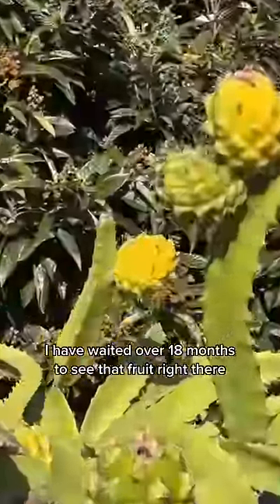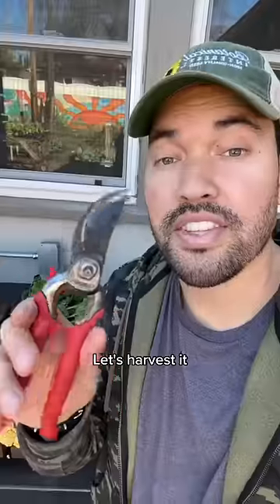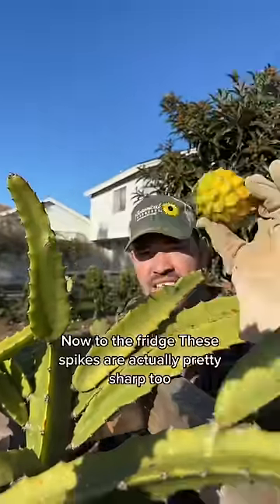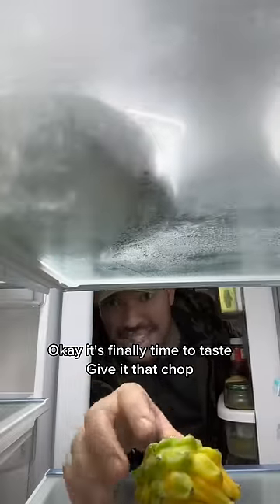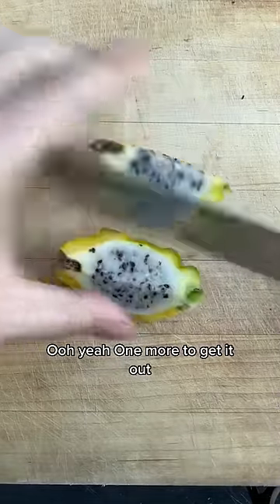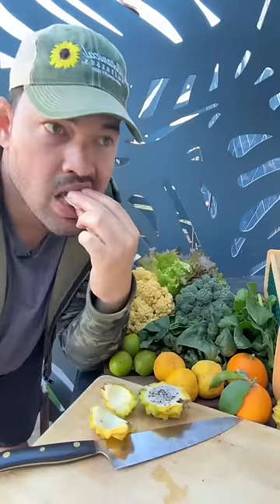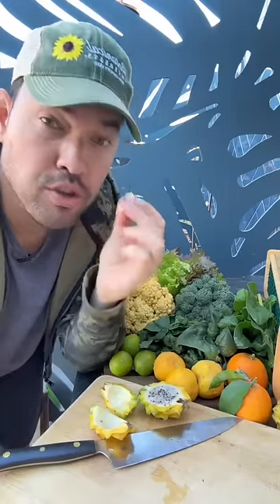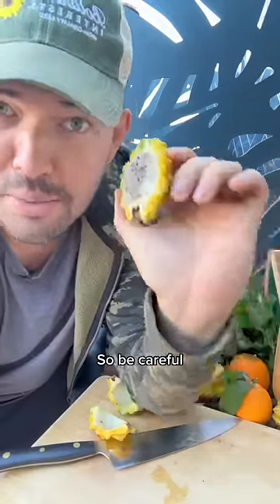I waited 18 months for this harvest...